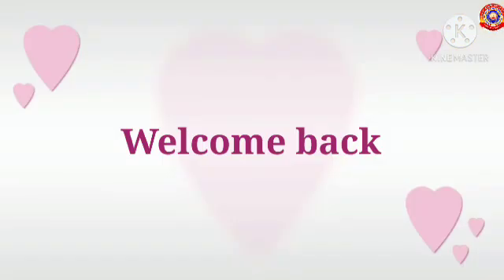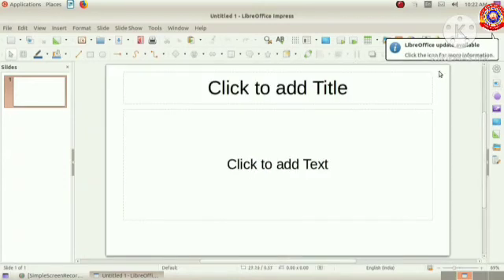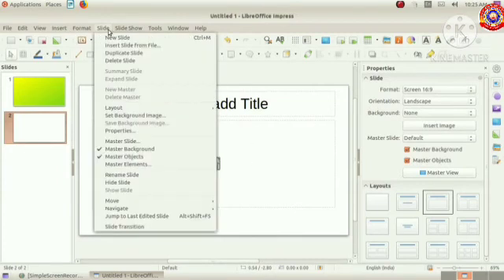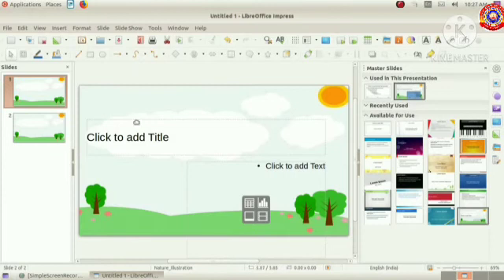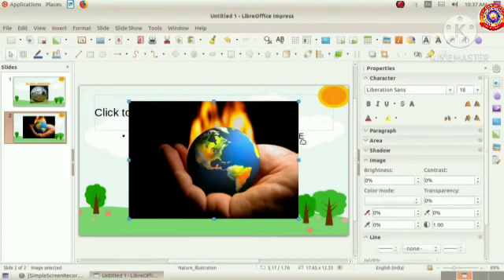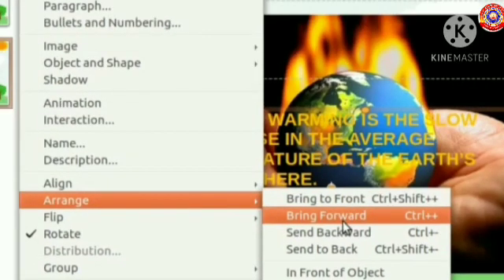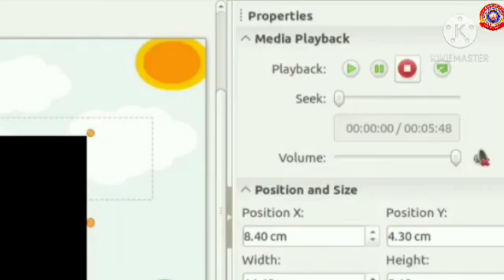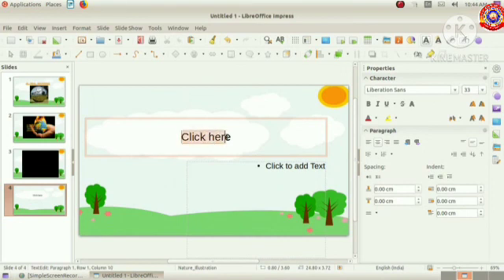KRSMA#Standard 9 IT Part 1 Lesson 7 Making A Presentation Impressive.